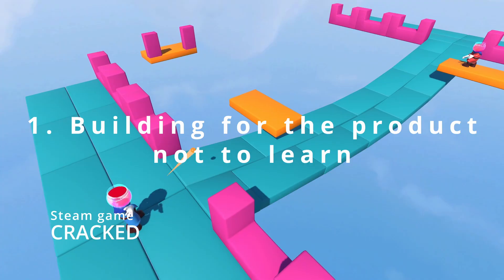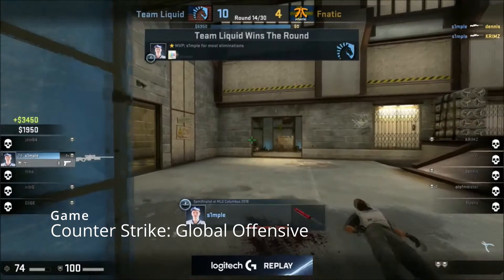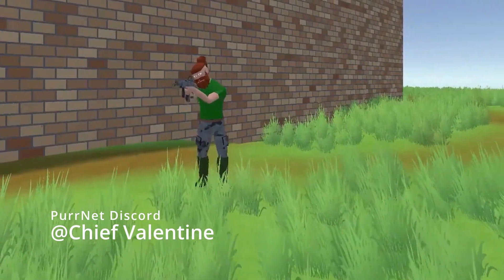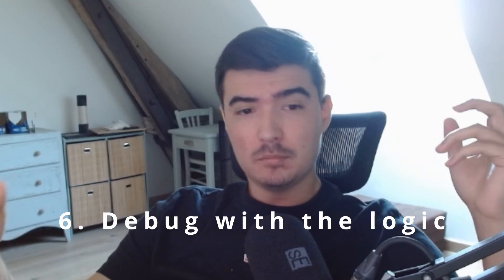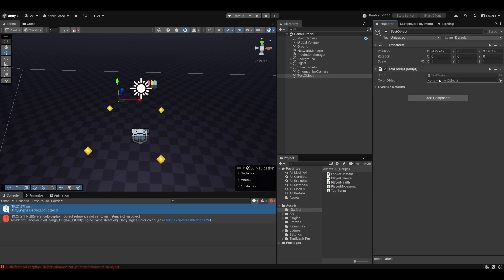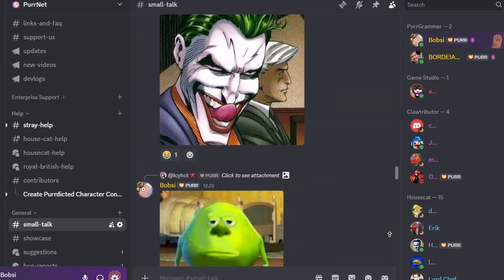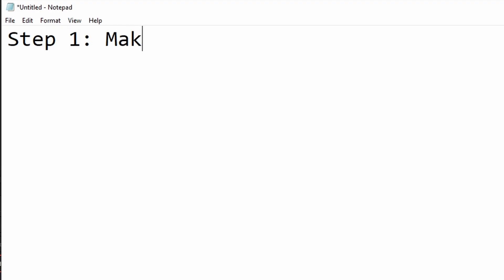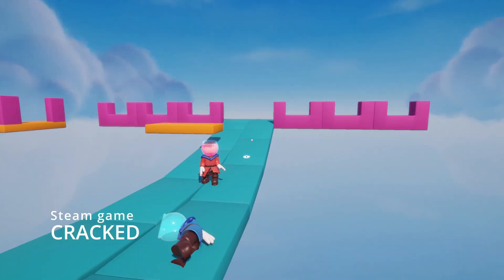10 Multiplayer Mistakes Every Unity Dev Makes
Making multiplayer in Unity? Don’t fall into the traps most devs hit.
In this video I’ll break down 10 common networking mistakes Unity developers make—from scoping too big, to over-optimizing, to treating networking like a plugin.

Whether you’re new to multiplayer or already building your first online game, these tips will save you months of frustration.

✅ Learn how to debug networking logic the right way
✅ Avoid wasting time on lobbies, perf, and anti-cheat too early
✅ Understand how to start small and actually finish your game

0:00 Intro
0:16 Build to learn
1:12 Too large scope
1:40 Caring about performance
2:22 Assets & tools
3:03 Rushing a Lobby setup
3:45 Debug with the logic
5:19 Join the Discord
5:34 Anti-cheat in multiplayer
6:44 Assumptions kill
8:13 Treating networking as an addon